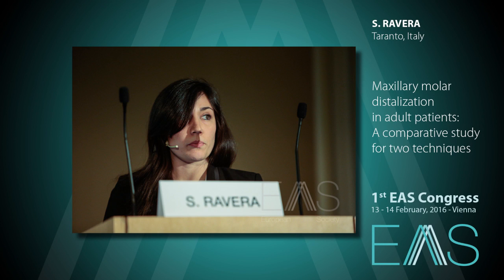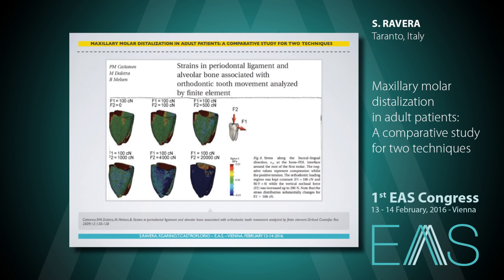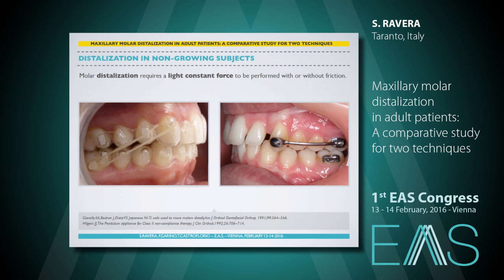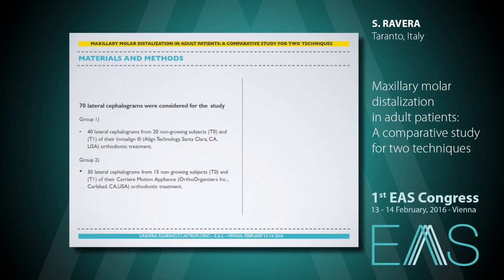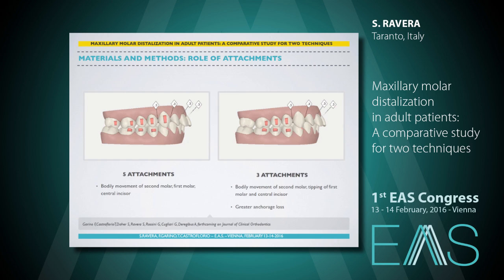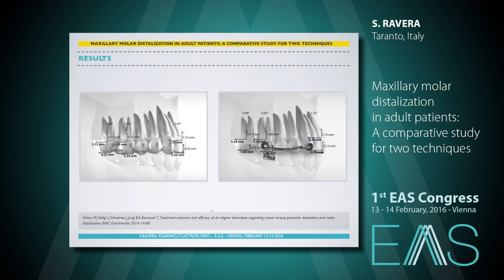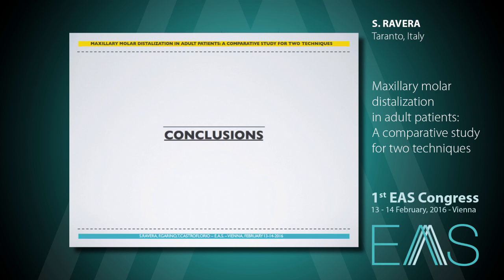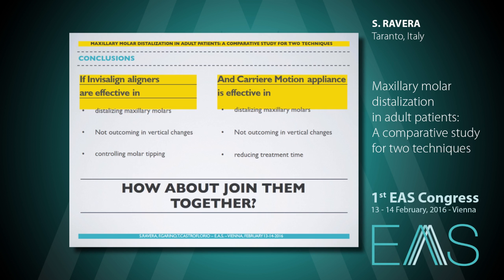Maxillary molar distalization in adult patients: A comparative study for two techniques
Speaker: S. Ravera